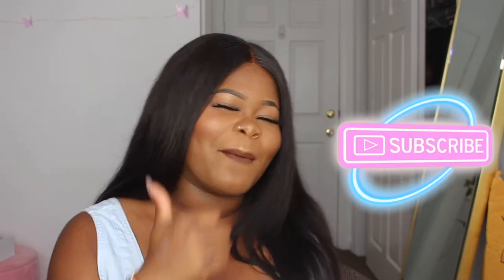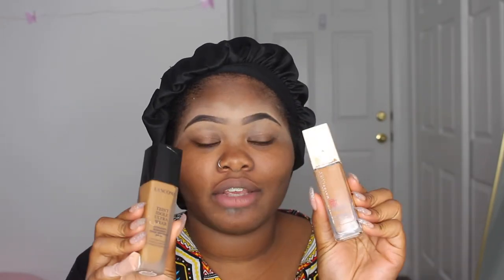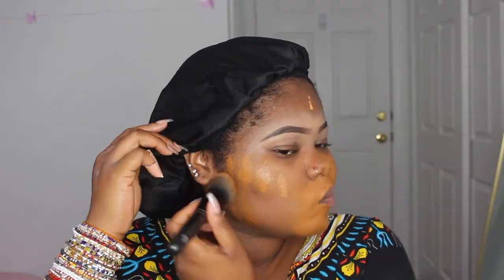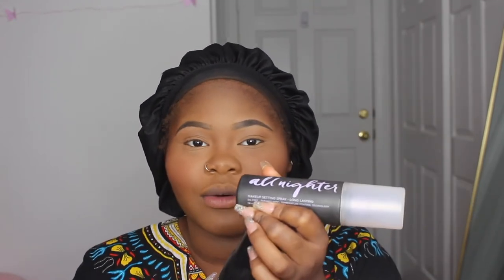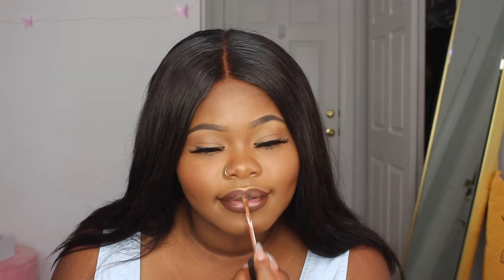COLLEGE PARTY MAKEUP| Sweatproof, Humidity Proof, and Heat Proof Flawless Full-Face!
♡ OPEN THIS FOR MORE STEPH ♡
Hoped you guys liked it!

Follow my only social media!

Products Featured:
Mini Fan

Brows:
Anastasia Dip brow pomade shade ebony
LA girl concealer in the shade warm honey
Duo Lash glue with vitamins

Face:
Maybelline Super Stay Foundation in the Shade Warm Coconut
Nars radiant and creamy concealer in shade Amande
Tarte tape shape concealer in the shade tan sand
Fenty beauty matchstick in Espresso
Laura Mercier Loose setting powder in the deep shade
Jackie Aina x Artist couture LA peach highlighter

Lips:
MAC Chestnut Lipliner
Morphe Liquid Lipstick in True Story

FAQ:
How old am I: 20! and a junior in college
Where do I live: America! in the DMV area
What camera and editing software: Canon Rebel t5i; Final Cut Pro

XOXO, Stephanie